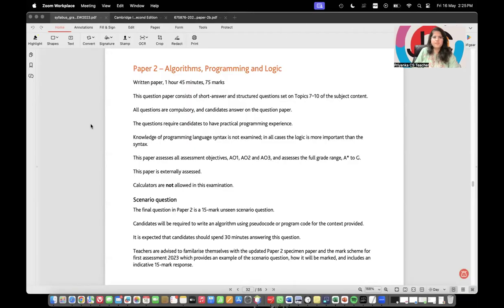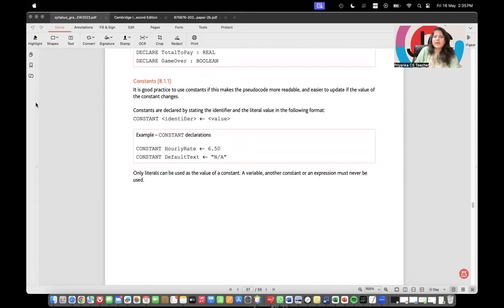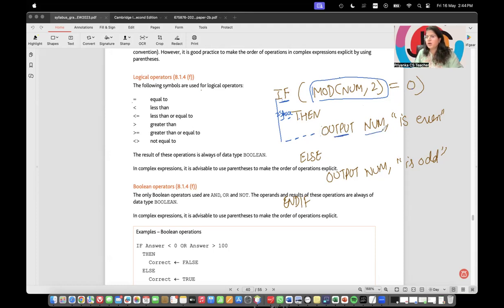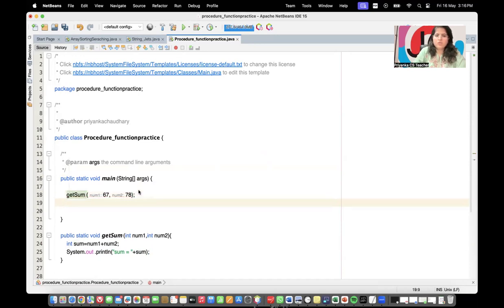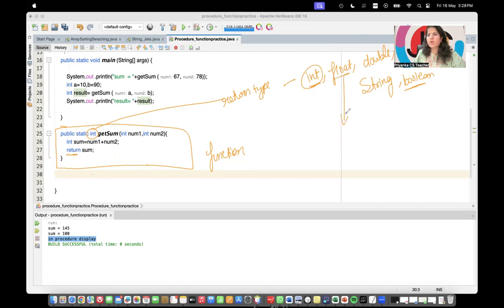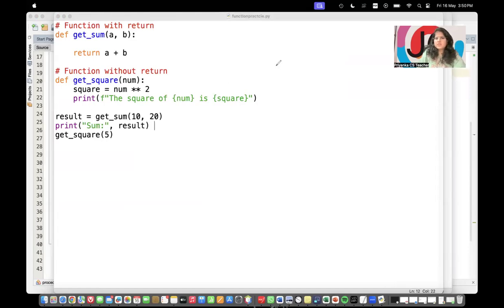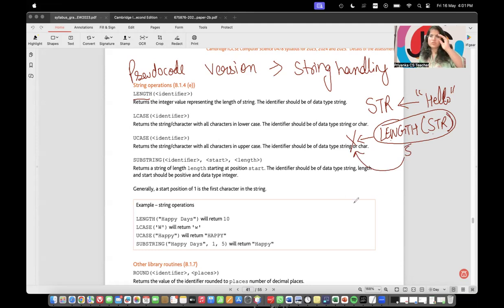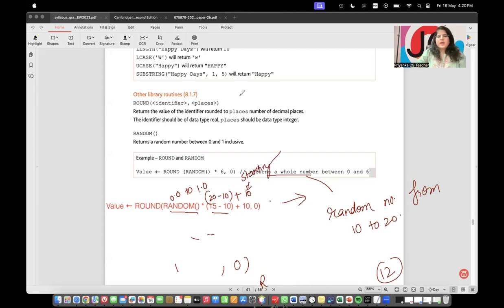IGCSE COMPUTER SCIENCE PAPER 2| QUICK REVISION | FUNCTION ,PROCEDURES,STRING,RANDOM AND ROUND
🎓 IGCSE Computer Science Paper 2 | QUICK REVISION
🧠 Topics Covered: Functions, Procedures, String Manipulation, Random, Round
Get exam-ready in minutes! This rapid-fire revision video covers the most essential Paper 2 coding concepts you need to ace your IGCSE Computer Science exam. Perfect for last-minute prep or quick concept refreshers. 🚀

✅ Functions & Procedures Explained Simply
✅ String Manipulation Tips & Examples | pseudocode,java and python
✅ Using Random & Round Functions in Pseudocode
✅ Common Exam Patterns + Key Terms

📝 Ideal For:
✔️ Cambridge IGCSE Computer Science (0478)
✔️ Paper 2: Algorithmic Thinking & Programming
✔️ Students doing last-minute revision

🔔 Follow for more:
Phone - 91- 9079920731 (for private tutoring)